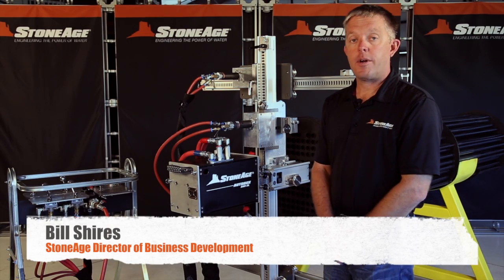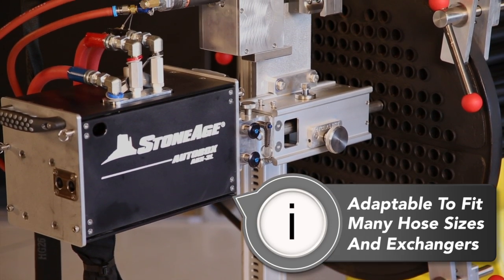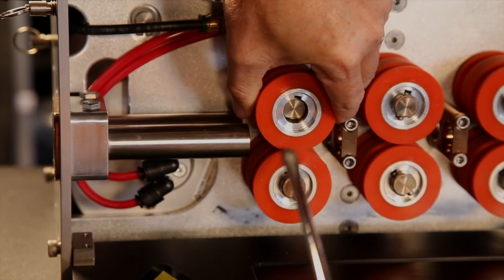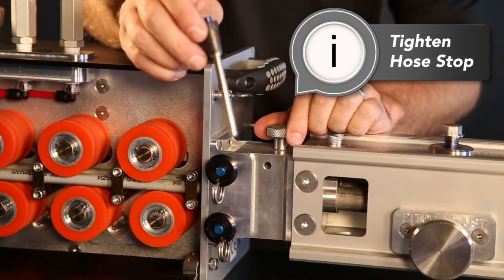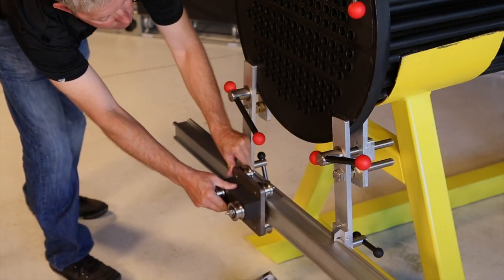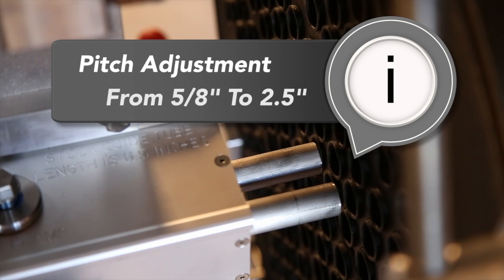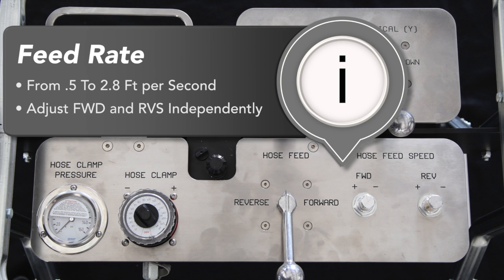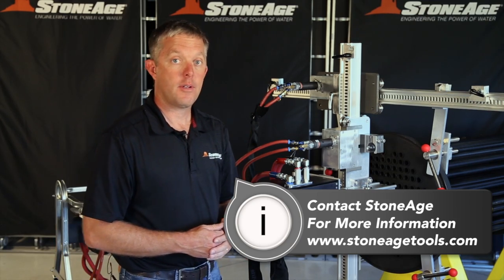StoneAge® AutoBox™ ABX-2L Overview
The second generation Autobox ABX-2L is now available!

THE NEW VERSION OF THE AUTOBOX ABX-2L HAS BEEN UPGRADED TO ACCOMMODATE HOSE SIZES FROM 3MM TO 8MM ID.

The ABX-2L is a durable lightweight system engineered for automated heat exchanger tube cleaning. It is designed to be paired the StoneAge Lightweight Positioner System as a hands free tube cleaning solution.